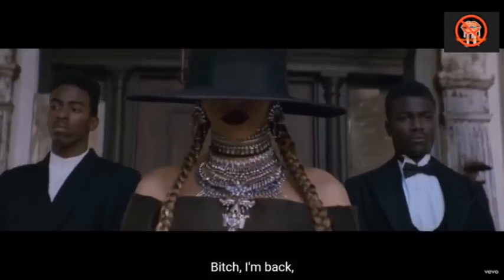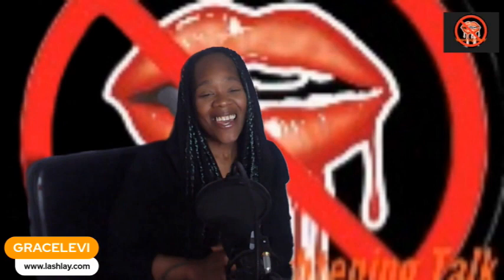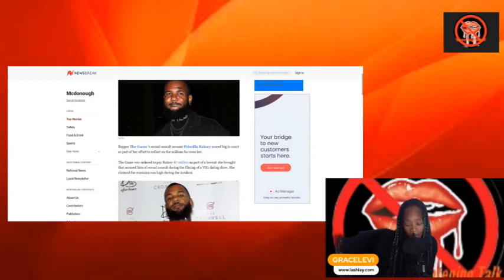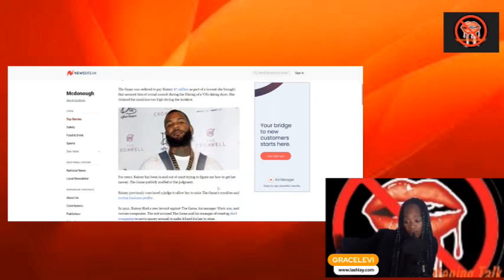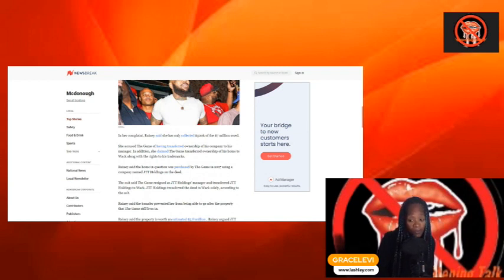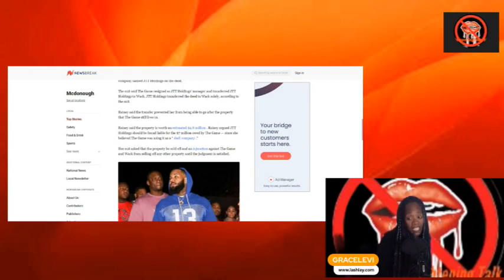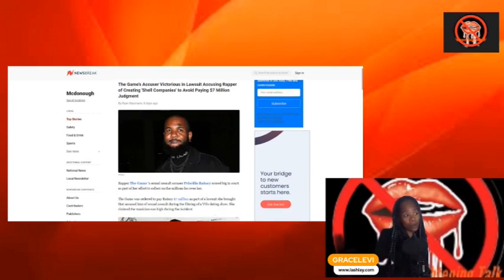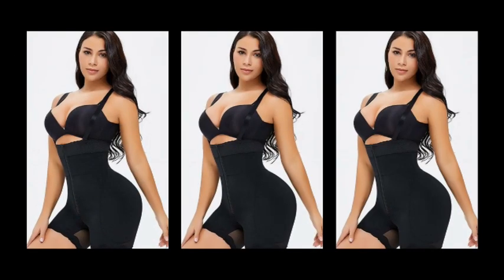The Game gets Serviced ~Judge Order "He must pay his Victim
Hebrews United!
Please support by:
1. Viewing the original content creator's channel
4.